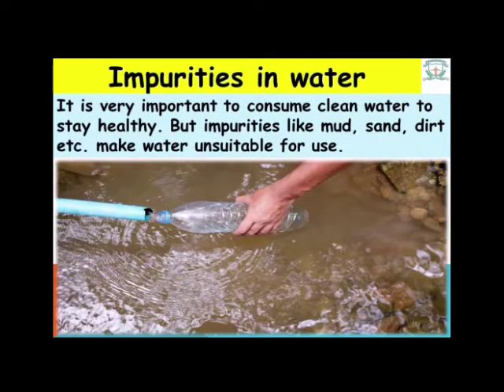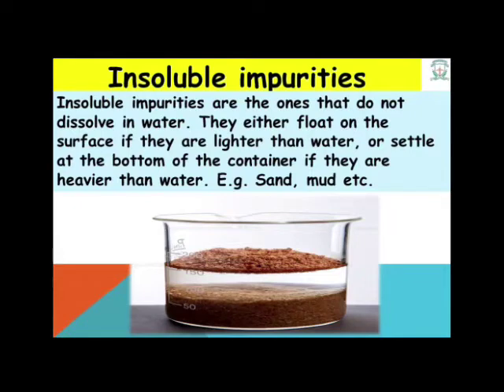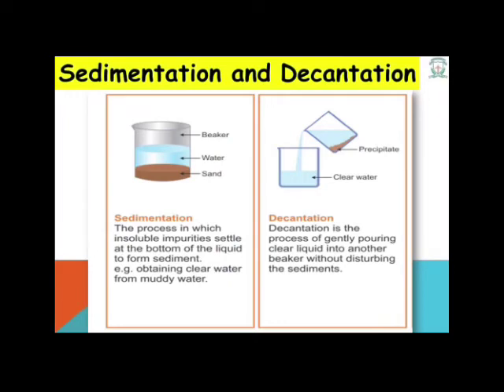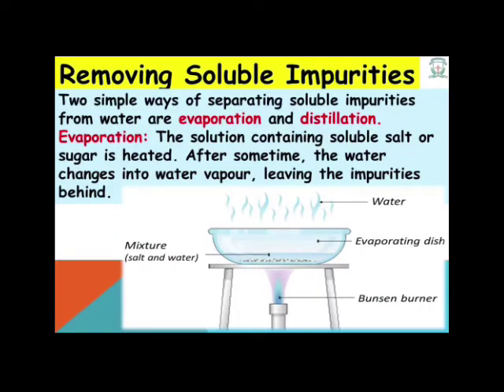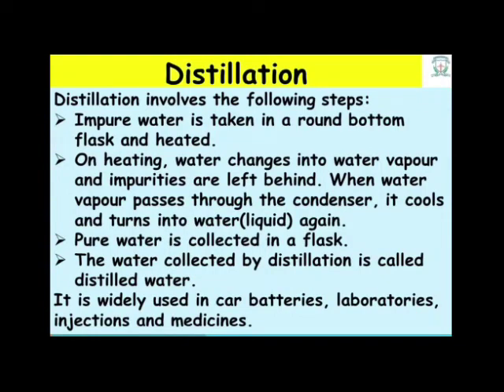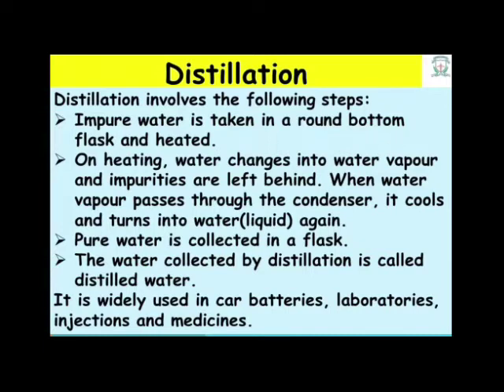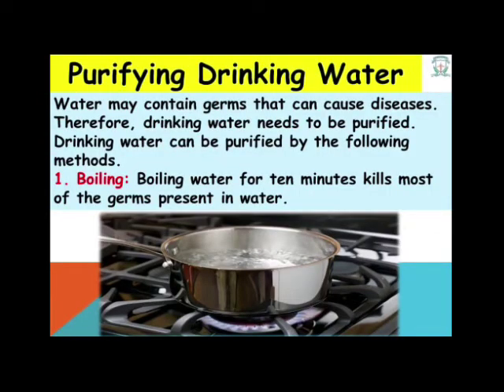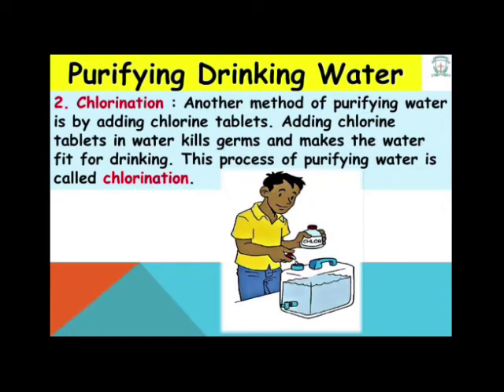Class 5 Science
Class : 5
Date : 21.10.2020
Subject : Science
Chapter : 10
Topic : Air and water
Video : 10 (b)